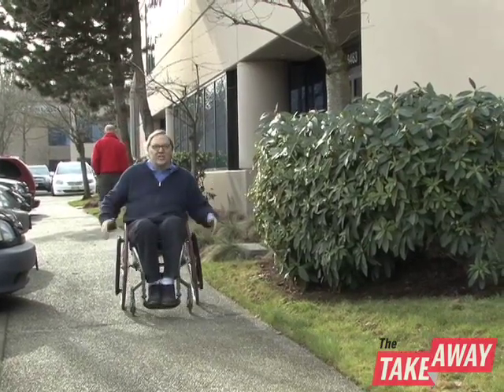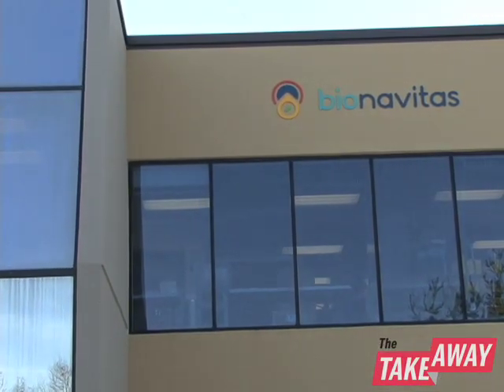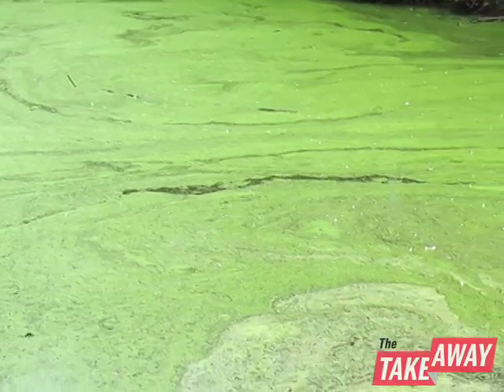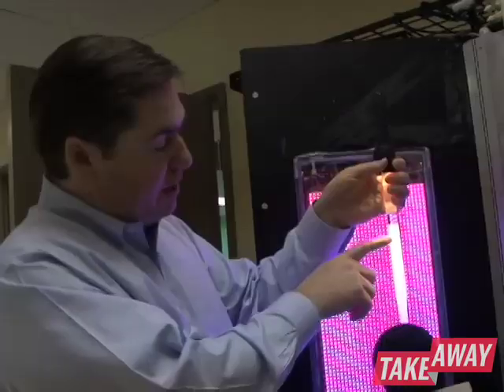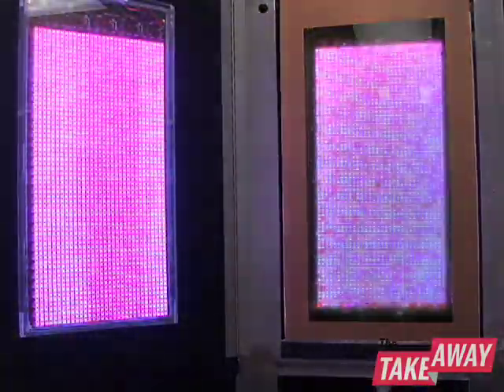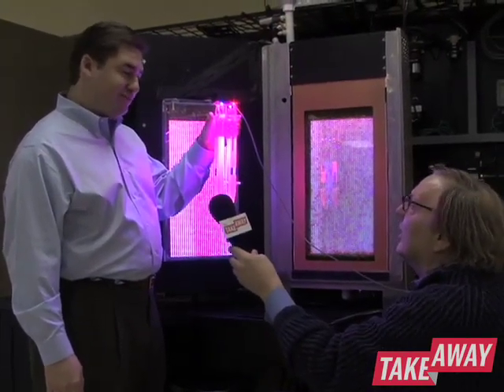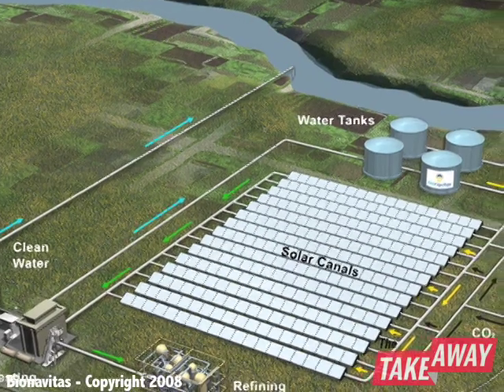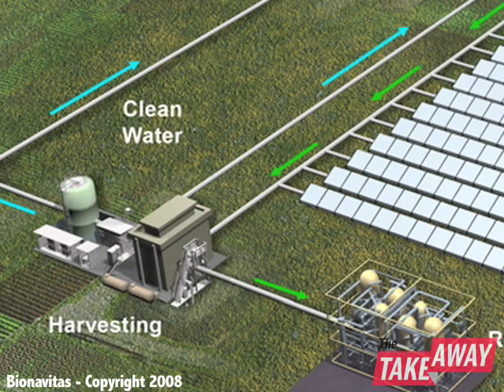For the algae company Bionavitas, one problem solved for making biofuels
The Takeaway is on a Power Trip, taking an in-depth look at the future of energy: technologies, ideas, innovators, and your stories about the one thing that you won't give up to save energy. Radio segments, videos, photos, stories and more